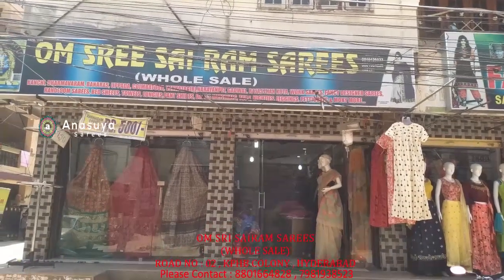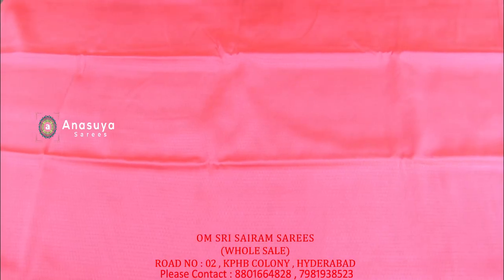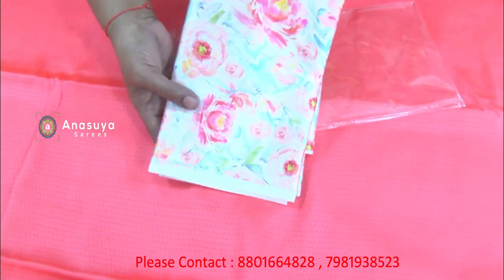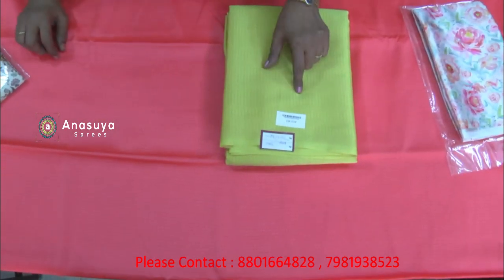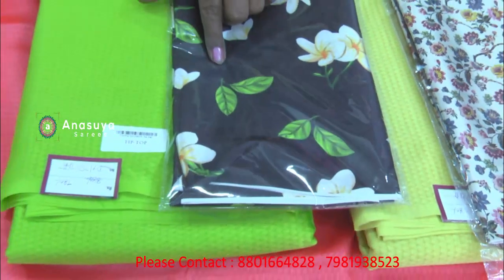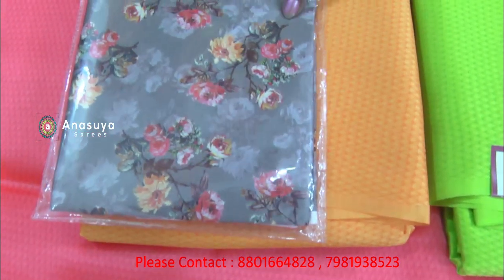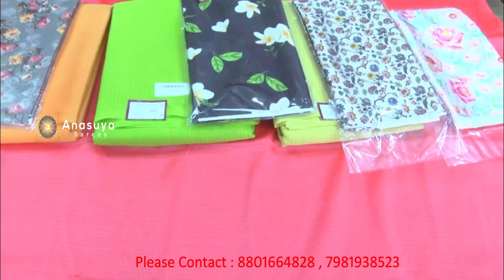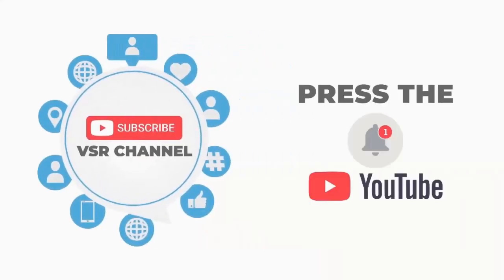ఈ చీర కుట్టకుంటే సన్నగా నాజూగ్గా కనిపిస్తారు | It looks very nice And Special colours